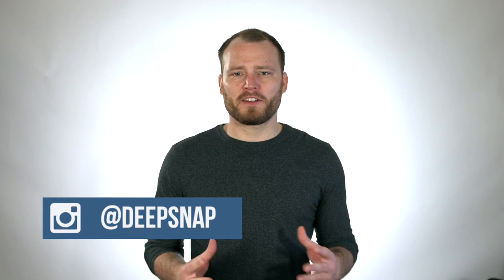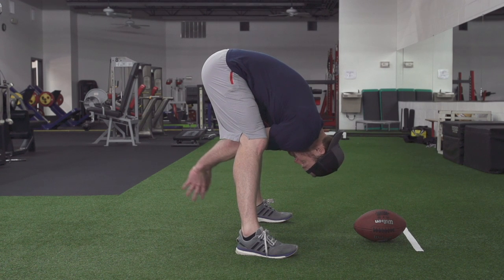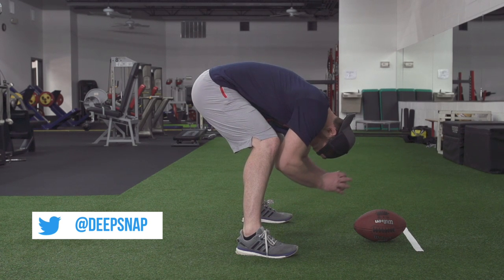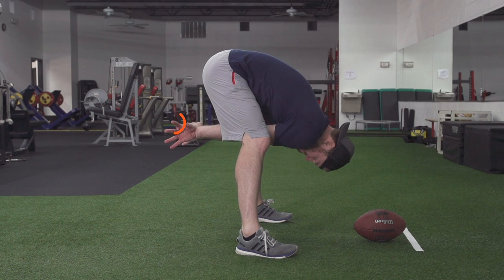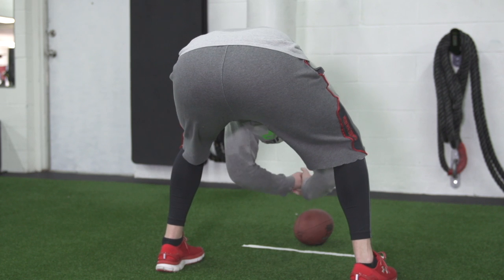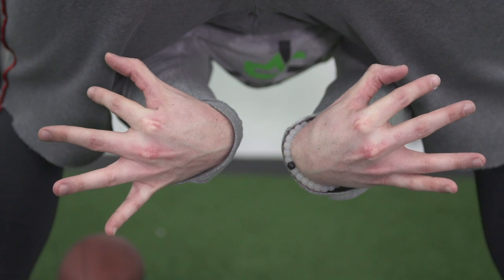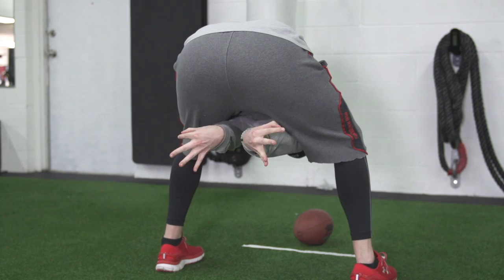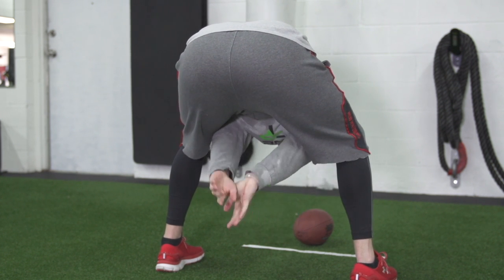#12 // Long snapping drills - Strokes